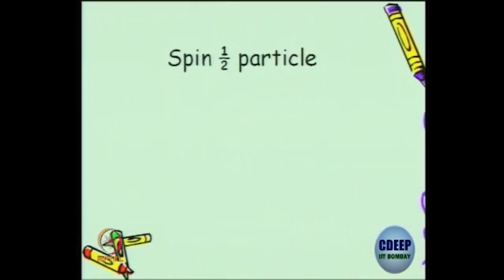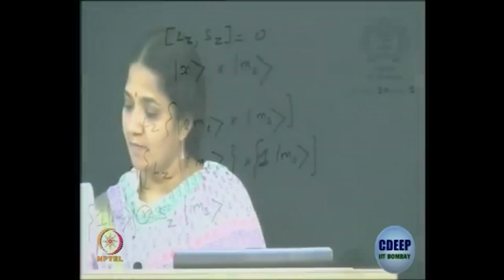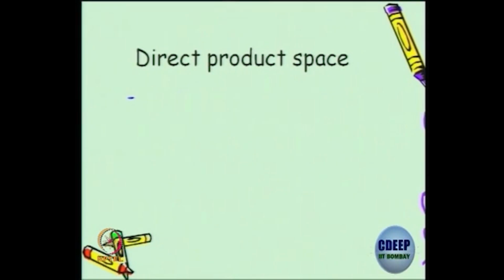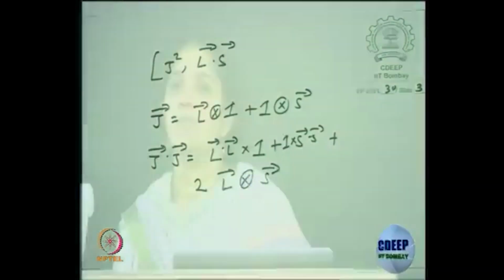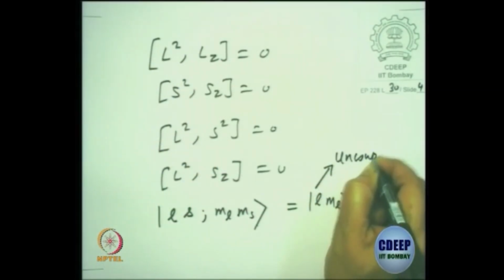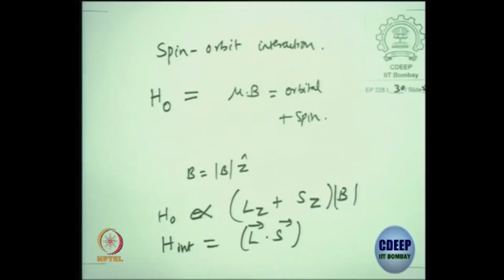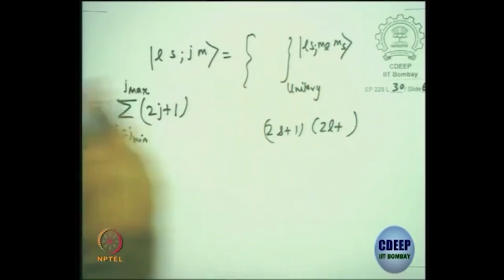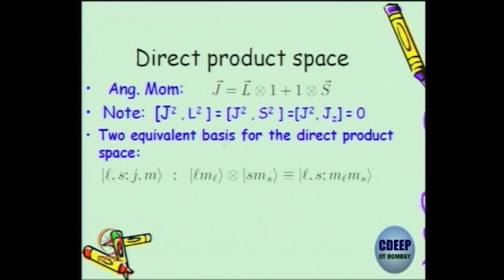Addition of Angular Momentum- I